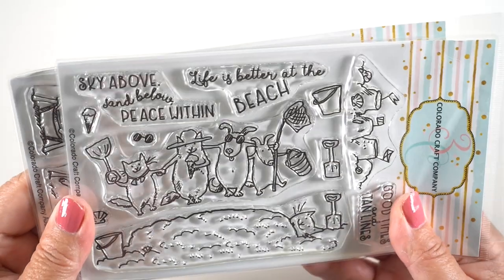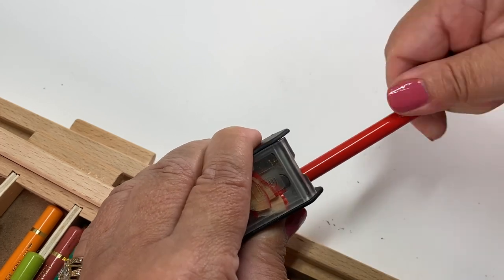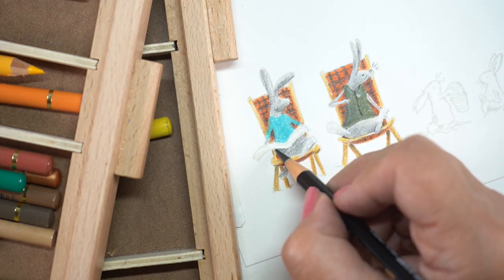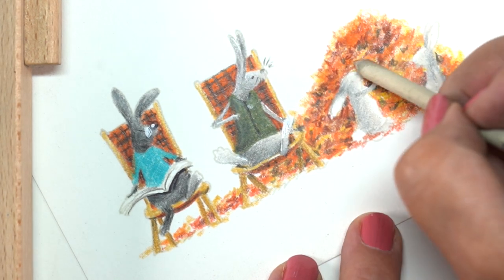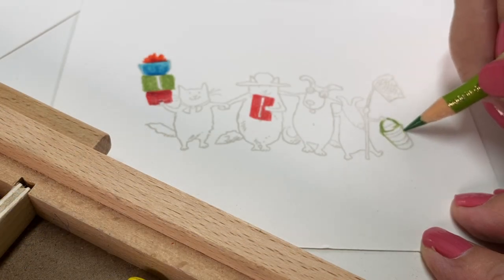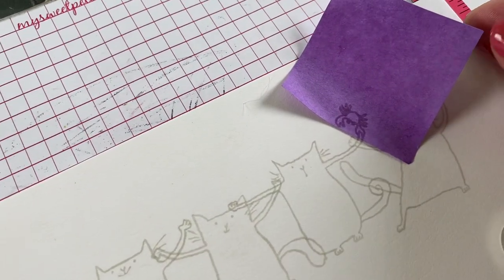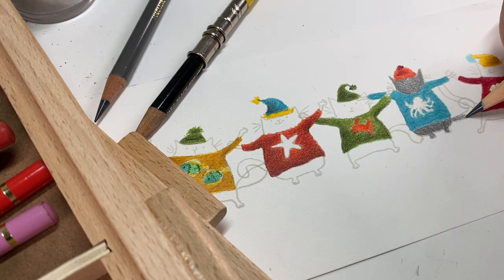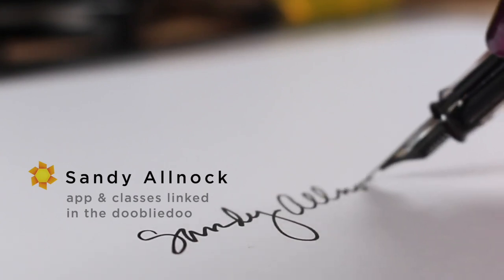Alter your stamps! (Don't put away summer stamps yet!)